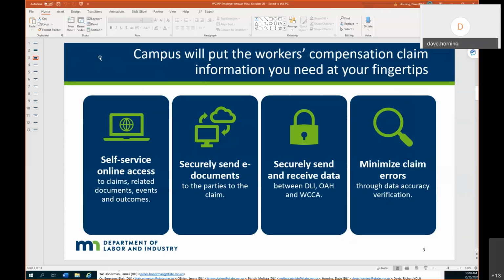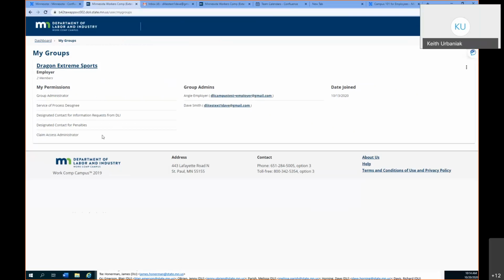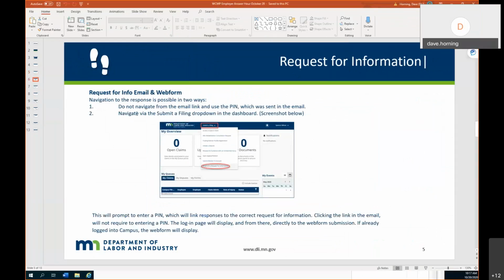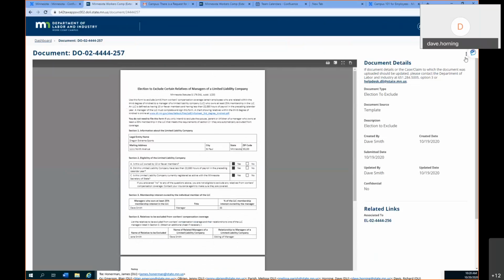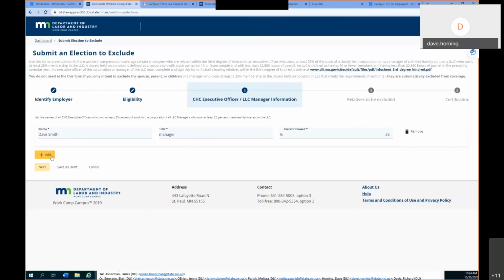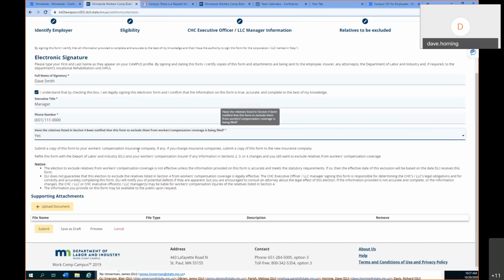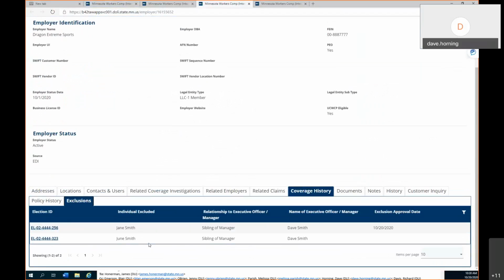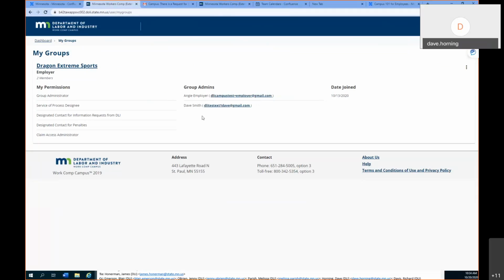Campus Answer Hour for Employers, Oct. 20, 2020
Virtual question and answer session about Work Comp Campus with employers